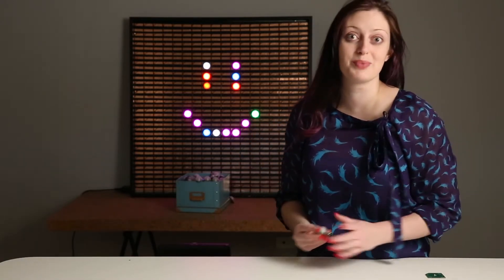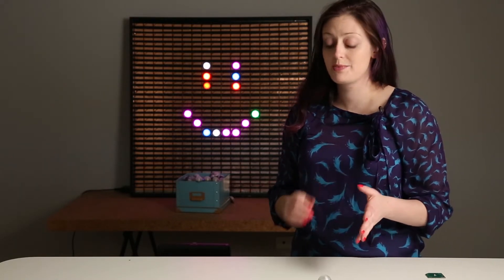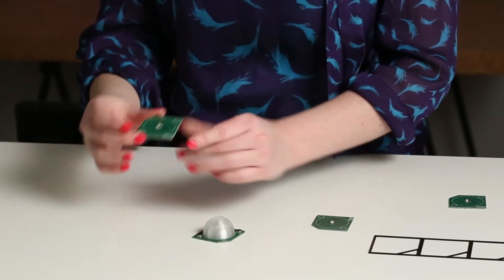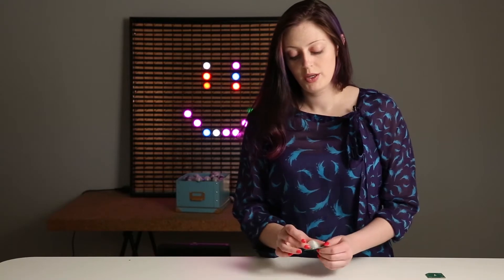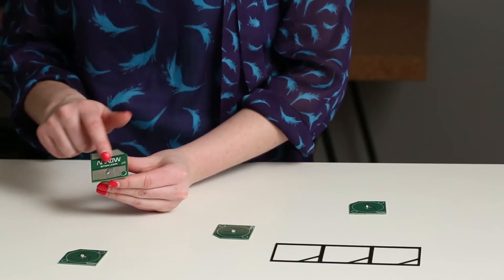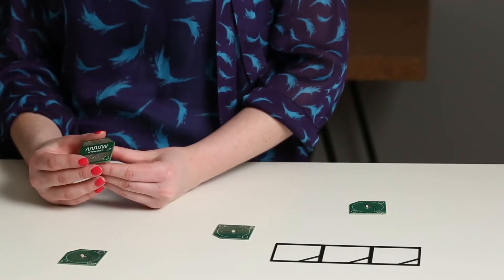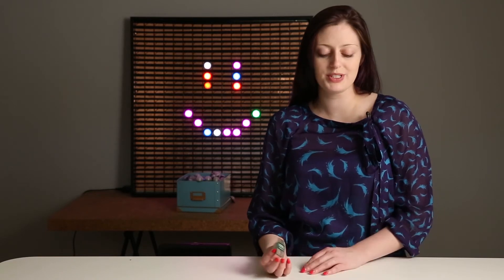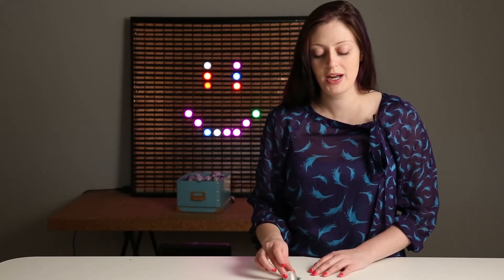Arrow at Maker Faire 2016 - Light Bright